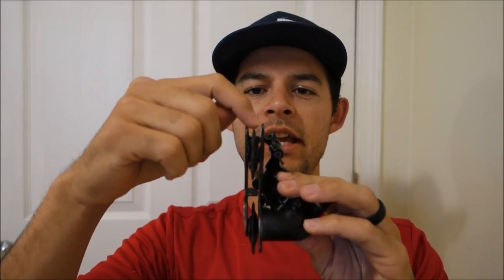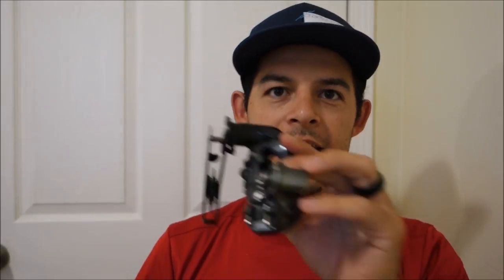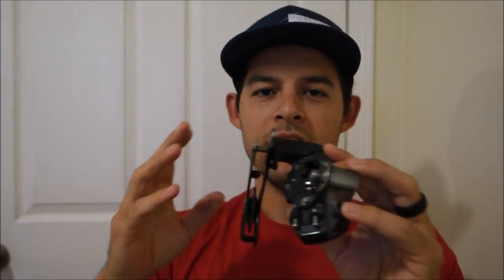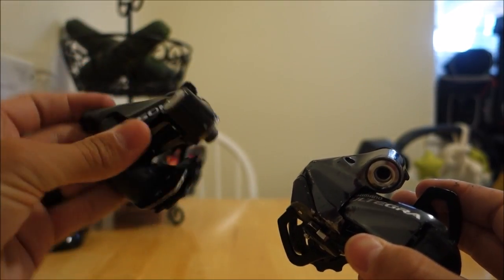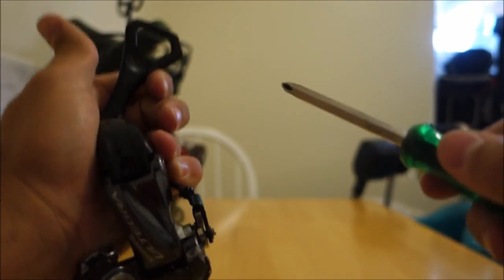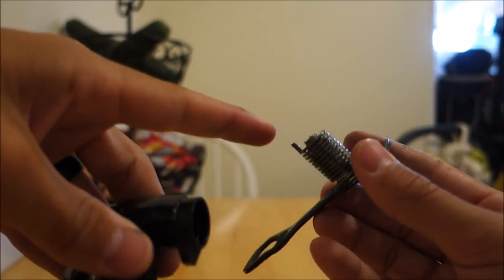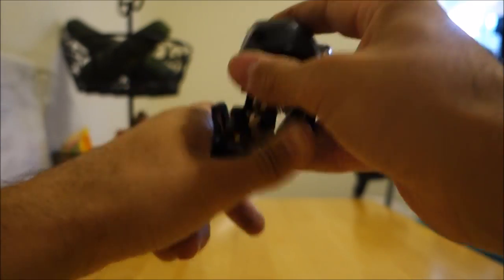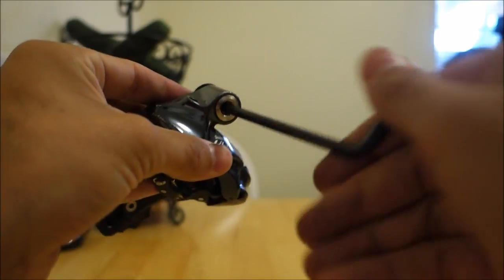How to replace your rear Derailleur cage.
There are two reasons I can think of that you might want to change the cage on your read derailleur.

1) The cage has been damaged from a hard hit.
2) You want to convert it to a long cage or a short cage to accept the right size cassette.

It a very simple job with minimal tools needed. It might be difficult to find the parts needed though. Shimano doesn't always have the parts in stock, so you might need to turn to friends that have old derailleurs sitting around. Or you can do what I did to my Di2 derailleur. Buy a new mechanical on and change switch the cages, but make sure they are comparable.

Let me know if what other repaid you might want to see.